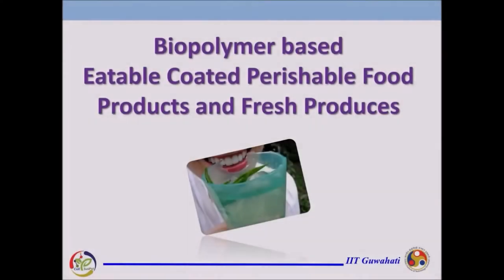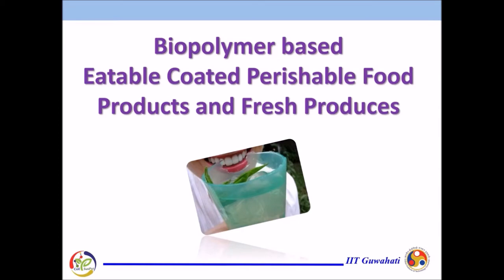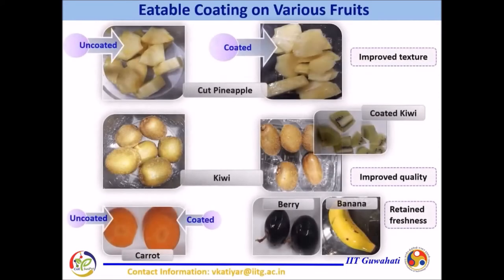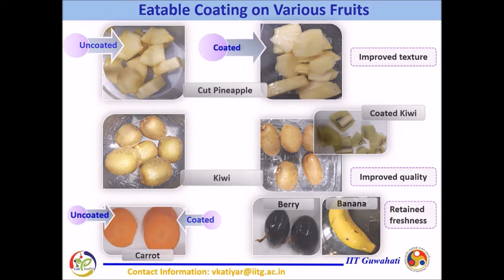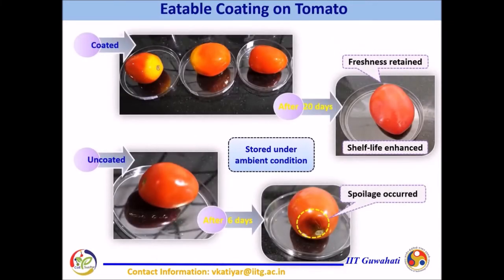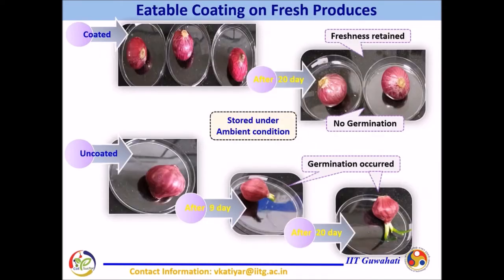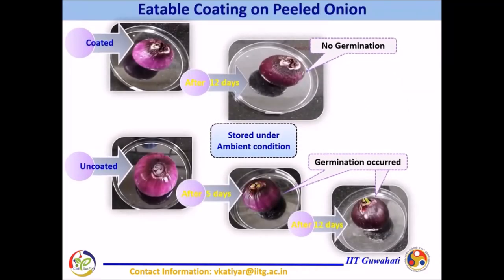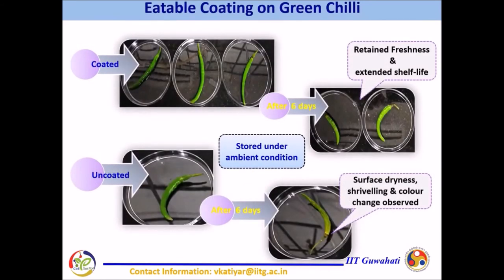Biodegradable Plastic - Edible Coating CoE-SusPo, IIT Guwahati